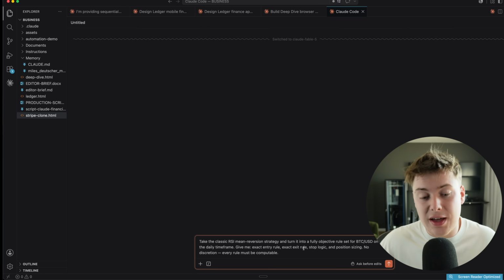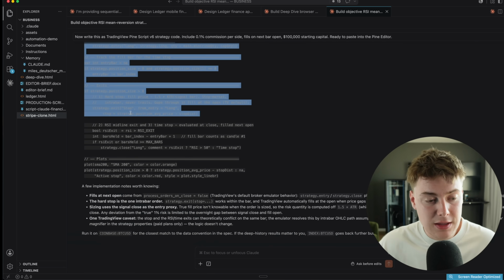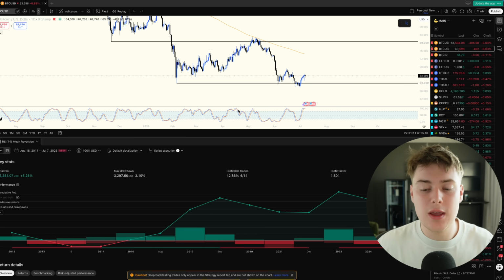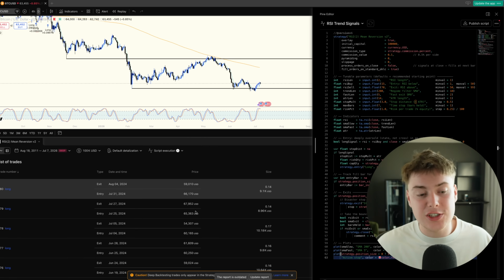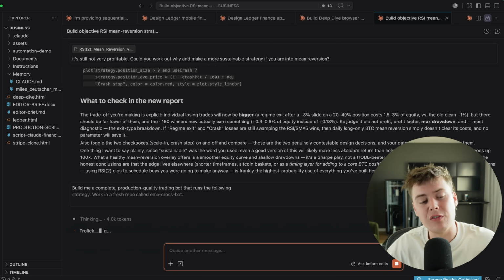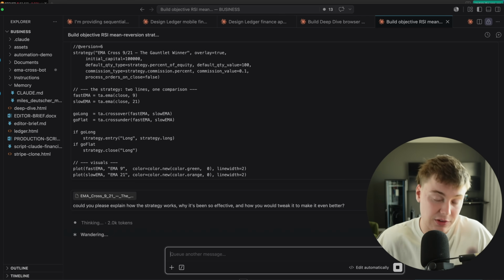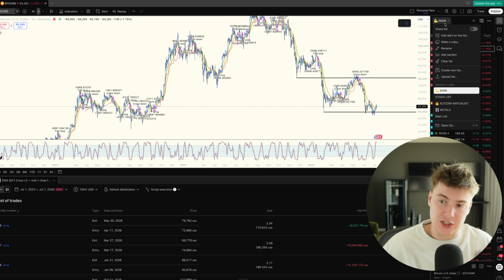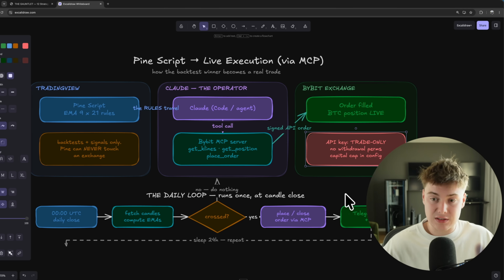I Built A Trading Bot With Claude That Made $168,236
Join My NEW Free Skool Community to unlock the free setup guide & EMA strategy prompt from this video:

All assets can be found under the Classroom tab.

My Tools 💻

I took 12 of the most famous trading strategies of all time and tested every one against Bitcoin using Claude. Only one of them actually beat buying and holding Bitcoin. Then I ran it on stocks, and what came back surprised me.

Timestamps:
00:00 Intro
01:11 The First Strategy
02:22 Pine Script & TradingView
04:58 Backtesting The Strategy
07:20 How To Tweak it
08:53 Your Homework
09:43 The Second Strategy
13:08 How To Improve it
14:41 Testing It On The NASDAQ
16:14 Live Execution
17:15 Outro